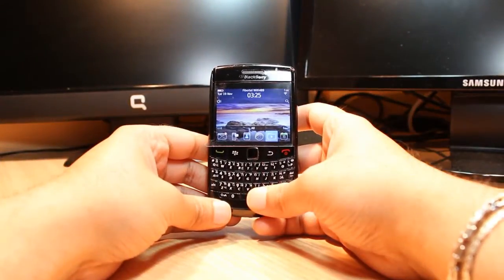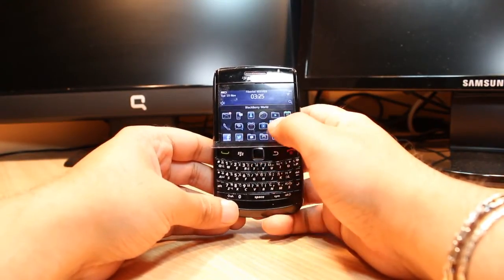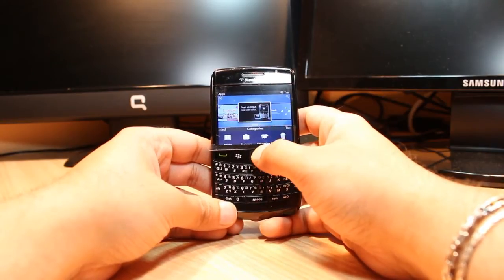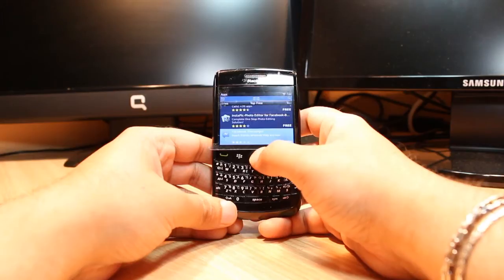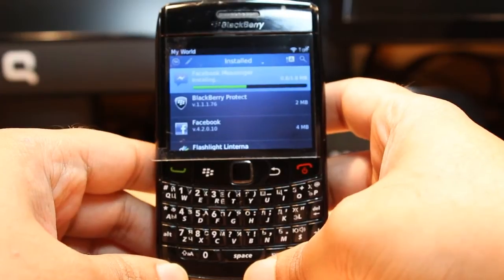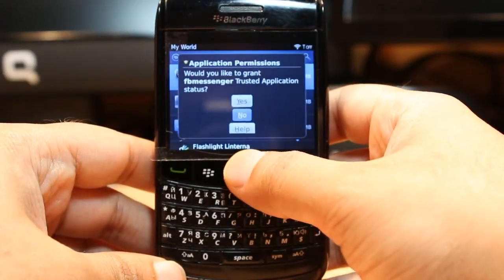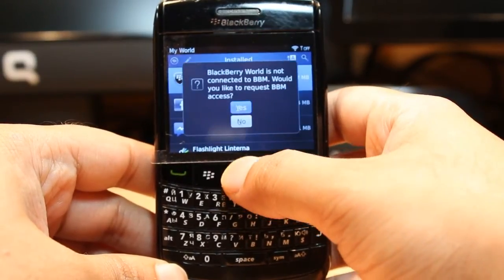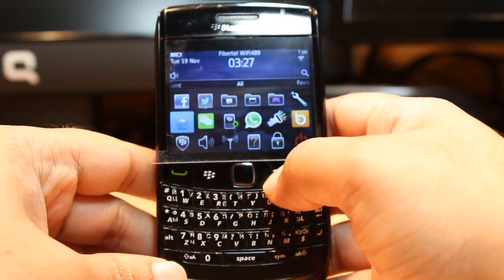Facebook Messenger install to Blackberry Bold 9780